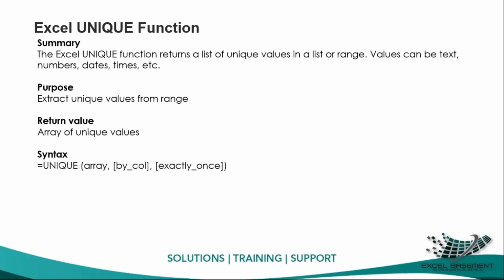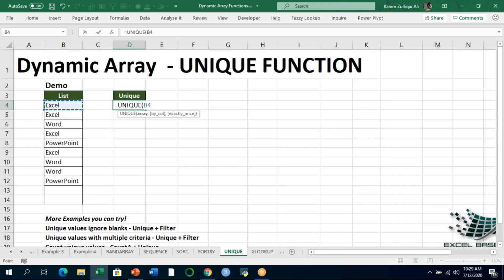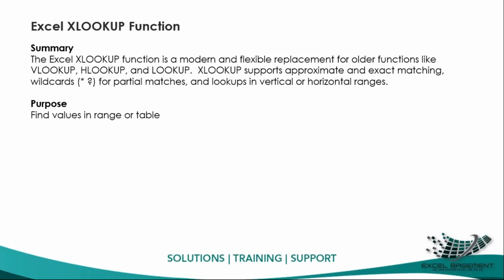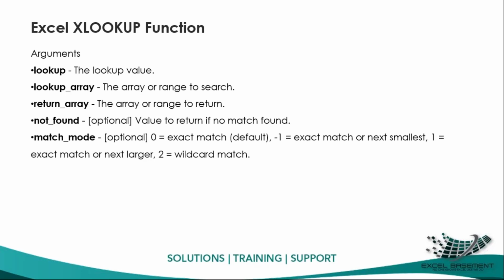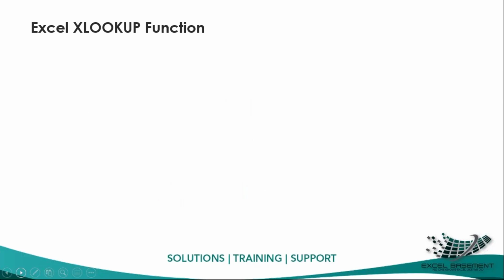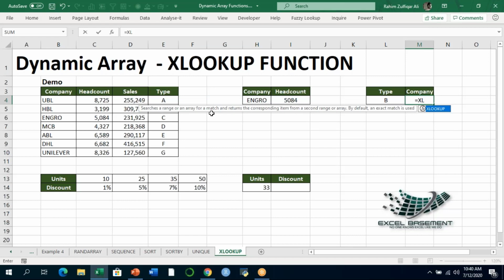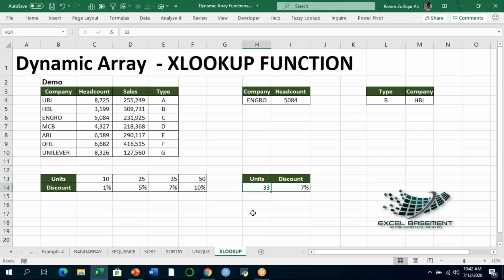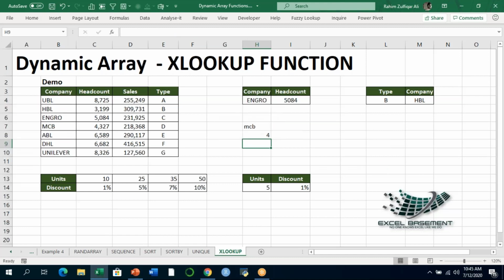UNIQUE, XLOOKUP, XMATCH Functions - Excel Dynamic Array